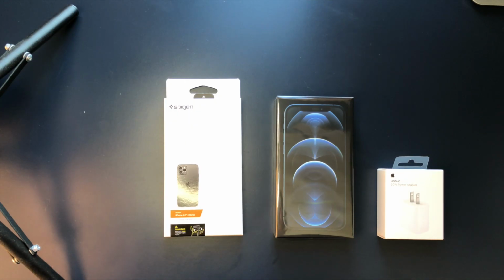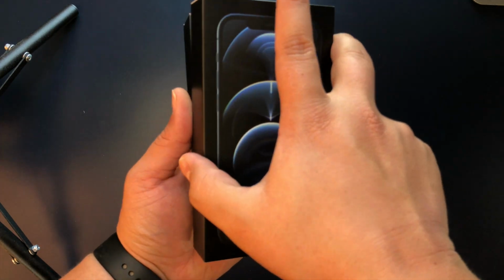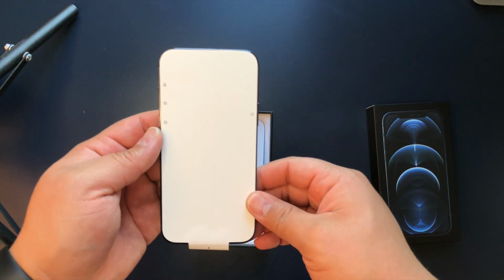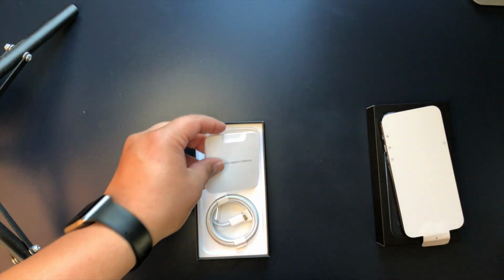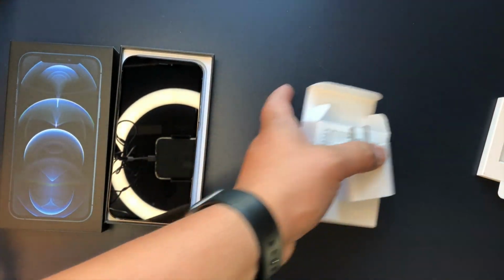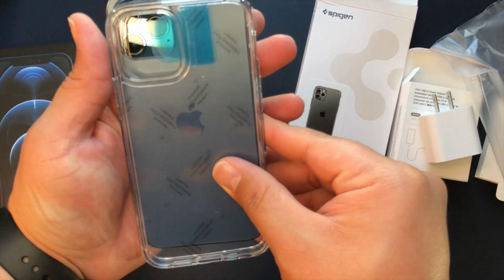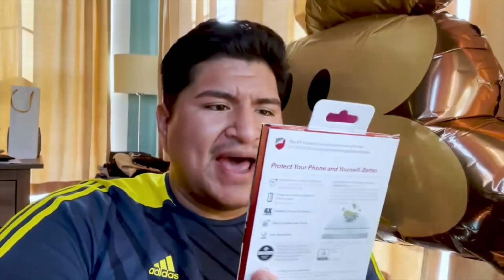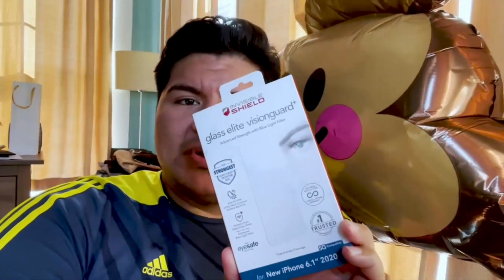iPhone 12 Pro - Unboxing and First Look!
I got my hands on an iPhone 12 Pro as a birthday present!!! Take a look at this spectacular addition to the iPhone line. I give a quick look on the design and reasons why I chose to upgrade!